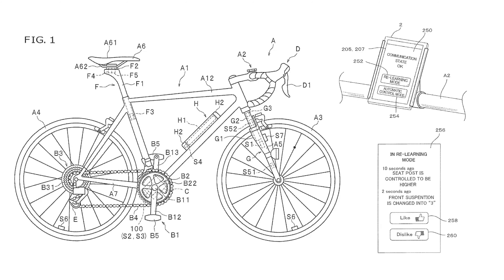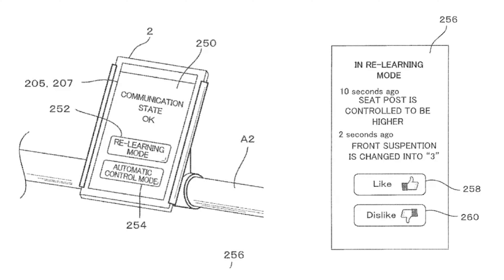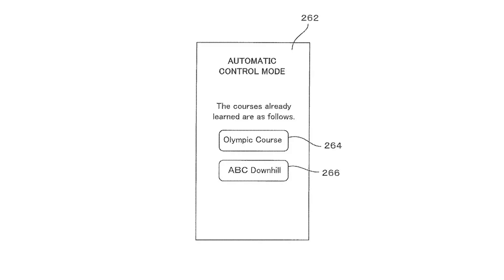Shimano Reveals Plans To Add AI Devices To Bikes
This clip is a section from episode 32 of the Wild Ones Podcast.

Attacus Cycling
SCOTT
Garmin
Fidlock
Parcours Wheels
Tailfin
Hutchinson Tyres
Sungod
Styrkr
GT85